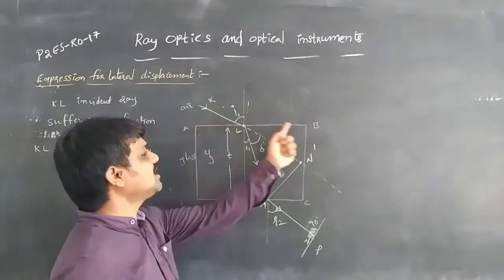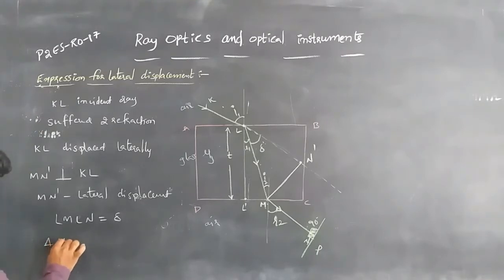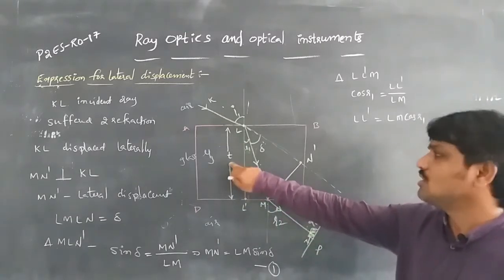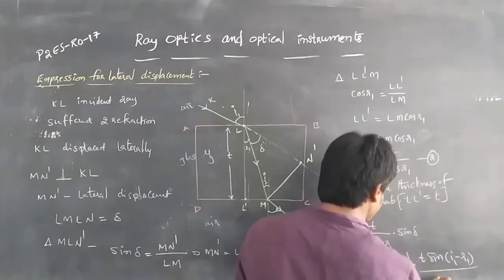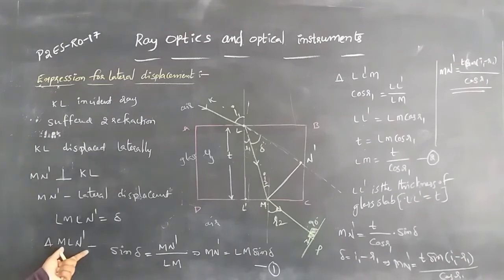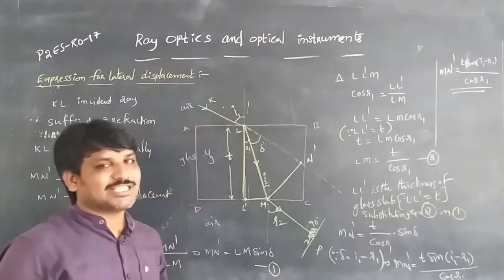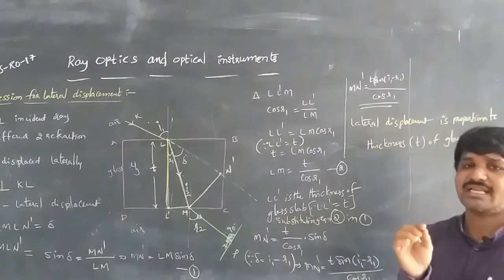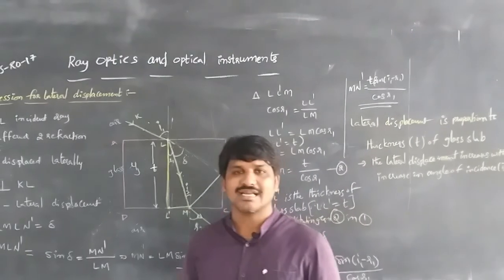INTER II YR : PHYSICS II (E/M) TOPIC : EXPRESSION FOR LATERAL DISPLACEMENT (PART XVII A)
INTER II YR : PHYSICS II  (E/M) TOPIC : RAY OPTICS & OPTICAL INSTRUMENTS (PART XVII A)
SUB TOPIC : EXPRESSION FOR LATERAL DISPLACEMENT
P2ESRO41